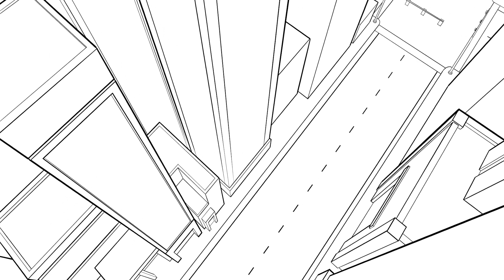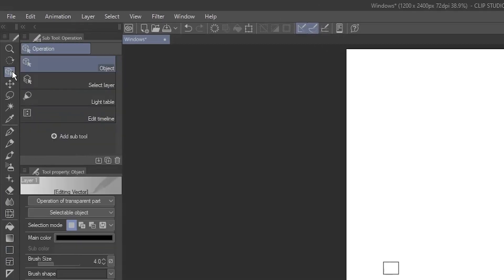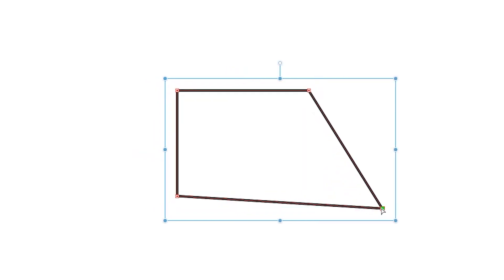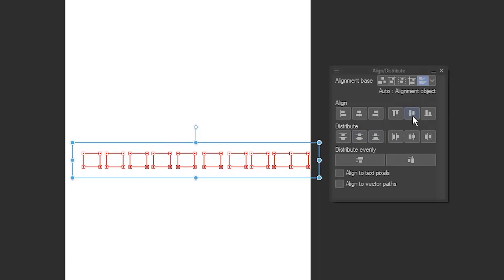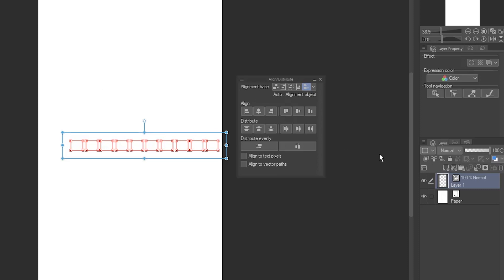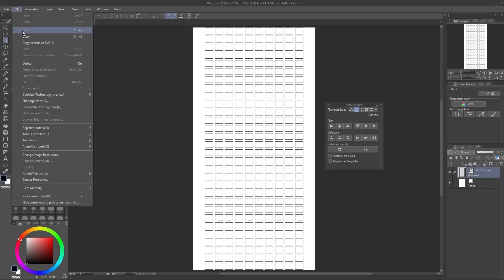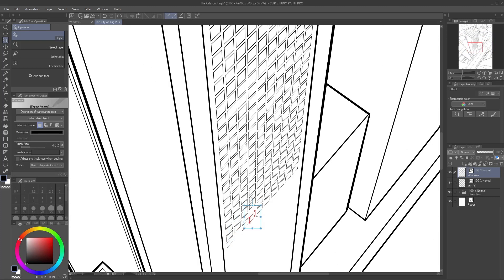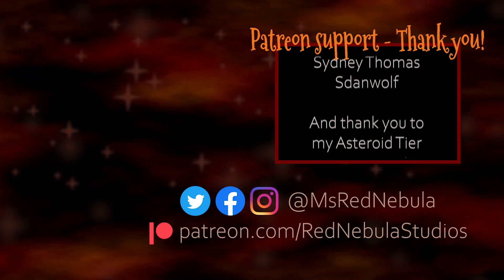Align/Distribute with Perspective in Clip Studio Paint v2.0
The long-awaited ability to align and distribute objects, layers, and folders in Clip Studio Paint is one of the new features in CSP version 2.0 - and one of the most useful!

You can, of course, simply align and distribute patterns and designs on a 2D canvas, but I thought I'd take it a step further with this tutorial. I'll show you how to use these tools to make skyscraper windows on a bird's eye 3-point perspective drawing!

If you're looking to dive deeper into all the different options on the new Align/Distribute palette, I may do a video on that in the future, but in the meantime, the official tutorial on Clip Studio Tips is very helpful

This video is for ClipStudioTips2023 MonthlyTIPS202304 for the prompt

0:00 Introduction
0:17 Create a File for the Window Grid
1:03 Duplicate Vector Objects in the Same Layer
2:08 Selecting Multiple Objects on a Vector Layer
2:34 Align and Distribute the Windows
4:30 Copy the Windows Layer Into Your Art
4:50 Transform the Grid to Fit the Art
5:15 Cleanup and Finishing the Lineart
5:49 Outro